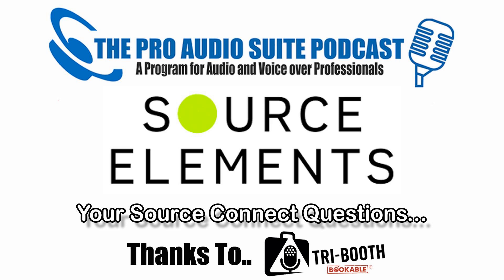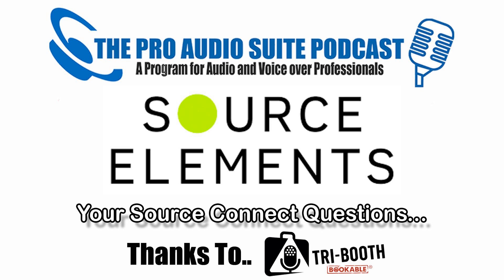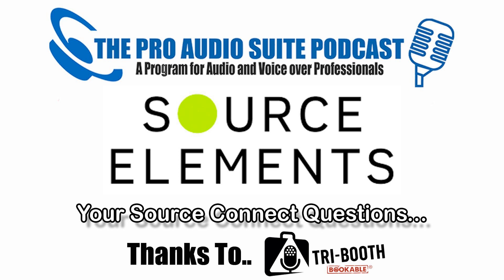Source Connect Listener Questions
Pip Atherstone-Reid is the owner of WIndmill Audio in Melbourne. He posed a few Source Connect questions to Andrew, who in turn decided to turn it into a show. If you've got some of your own, let us know...

We have launched a Patreon page in the hopes of being able to pay someone to help us get the show to more people and in turn hopefully help them with the same info we're sharing with you. If you aren't familiar with Patreon, it’s an easy way for those interested in our show to get exclusive content and updates before anyone else, along with a whole bunch of other "perks" just by contributing as little as $1 per month. If you haven't filled out our survey on what you'd like to hear on the show, you can do it here

   “When the going gets weird, the weird turn professional.”